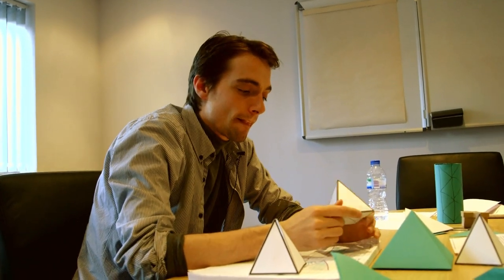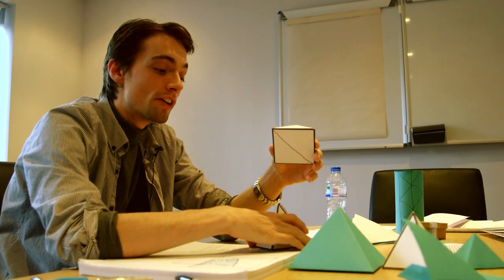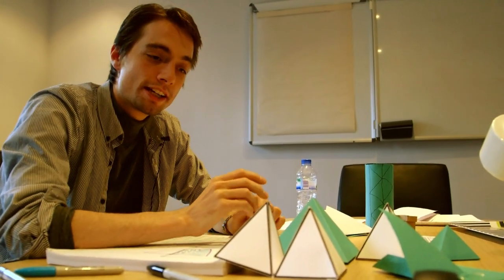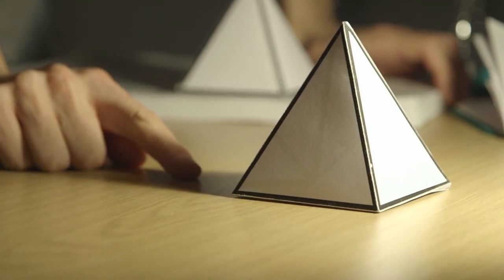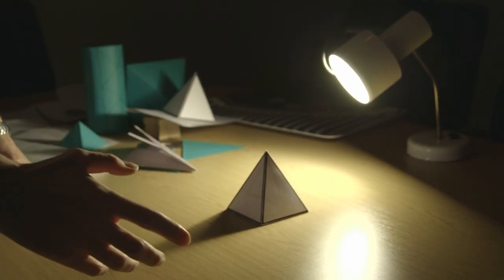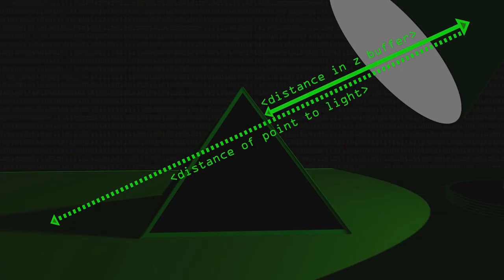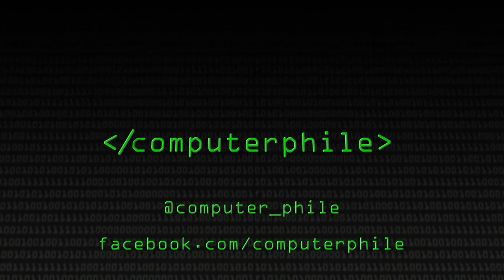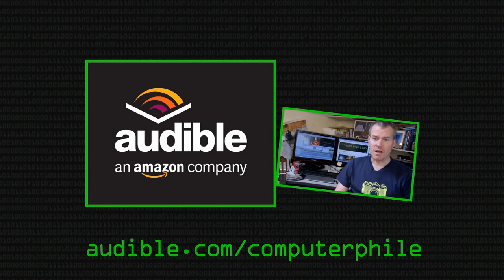Lights and Shadows in Graphics - Computerphile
The latest film of our series on graphics sees John Chapman turning the lights off to explain how we decide if a pixel is in light or shade...